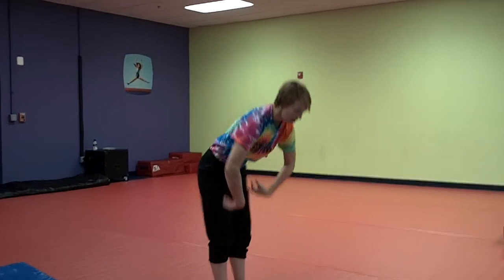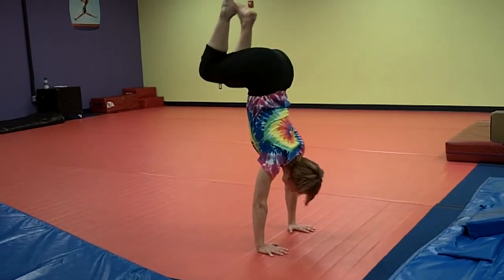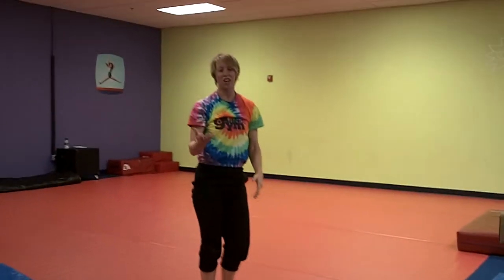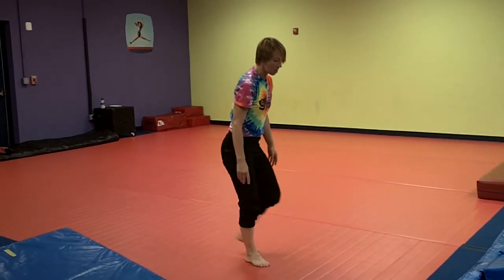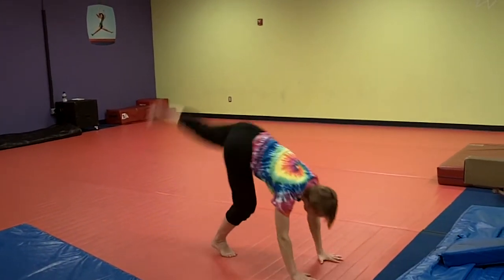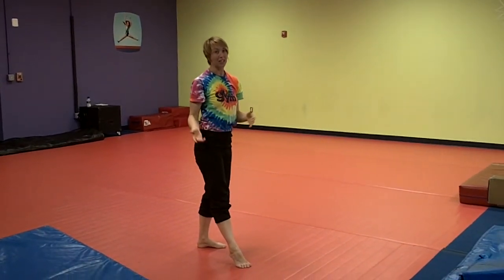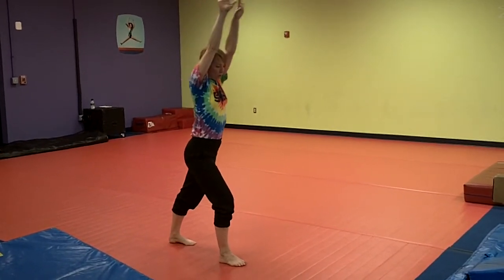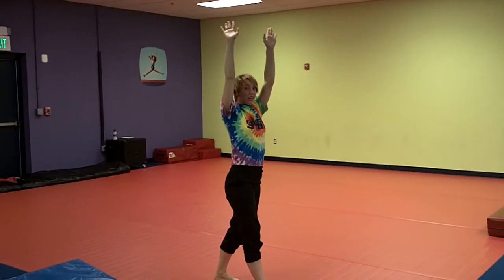Taking Donkey Kicks to Handstands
Coach Melissa shows the pre-handstand which we call a Donkey Kick. From there she breaks down how to improve your child's skill to a Handstand at home!